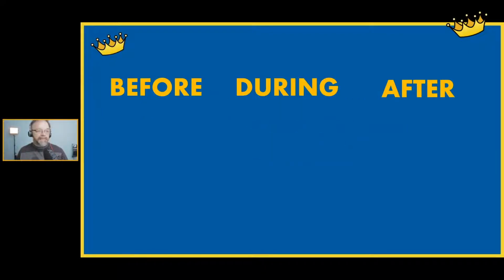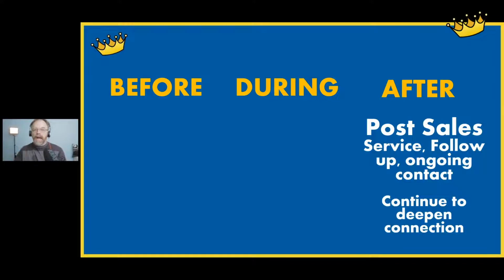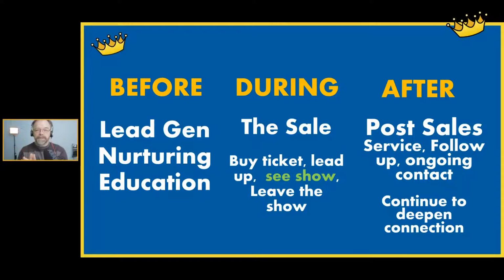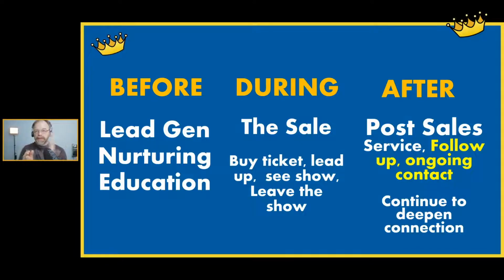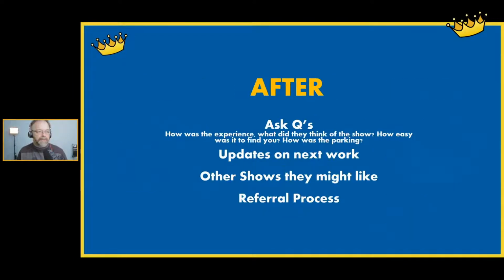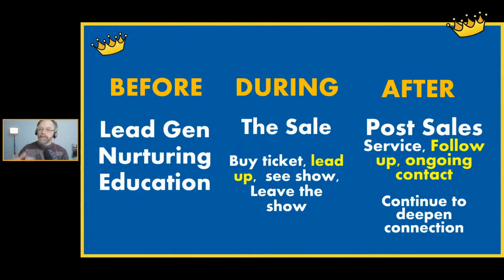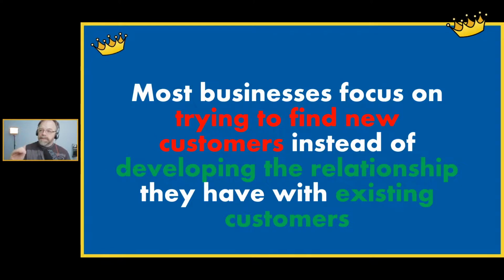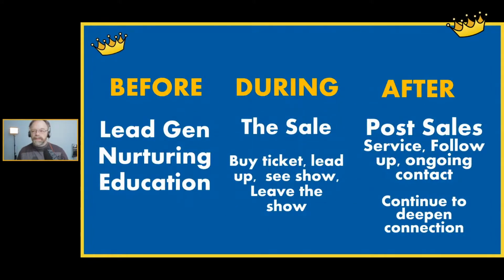How to Structure Your Business as an Artist.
In this video we look at the three main parts of a business to understand how we can create a better experience for our audience.  Build your artistic business in 2022 to make more sales and income.